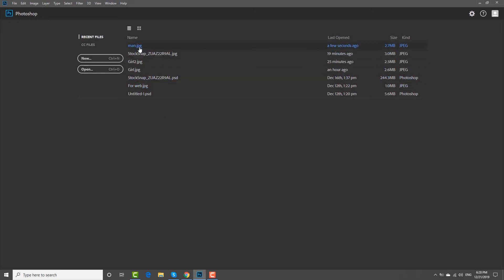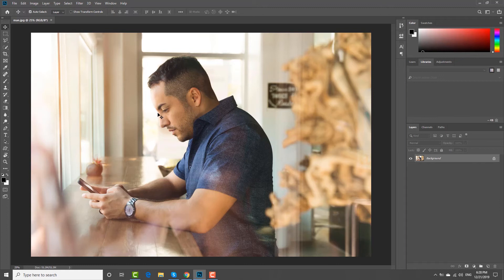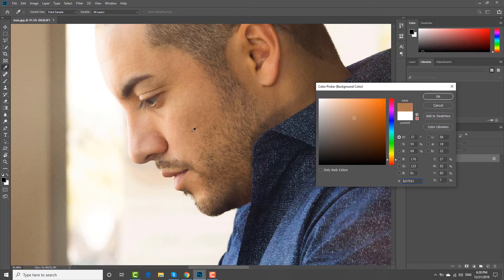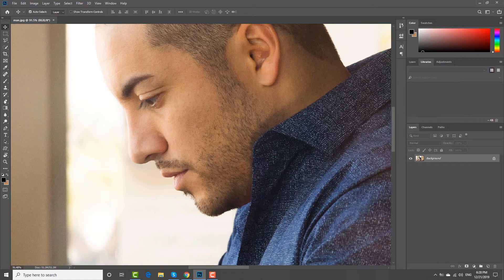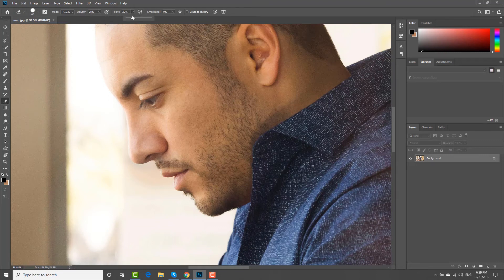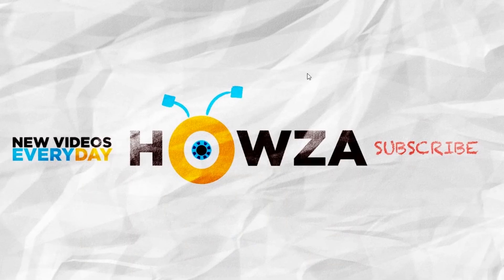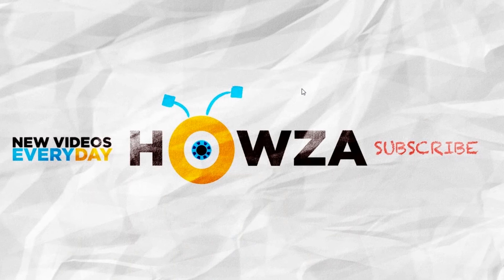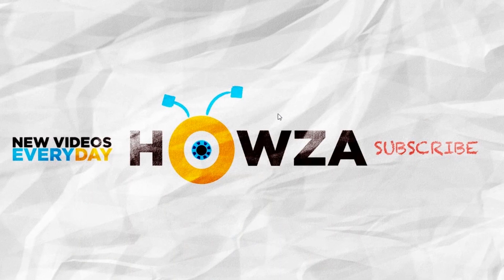How to Remove Stubble in Photoshop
In today's lesson, we will teach you how to remove stubble in Photoshop.
Zoom in on the photo. Click on the white color at the left side bar. Click on the face part to get the same color. Click Ok.
Choose the eraser tool from the left side bar. Set opacity to approximately 30%. Set flow to 30%. Draw over the parts you want to remove.